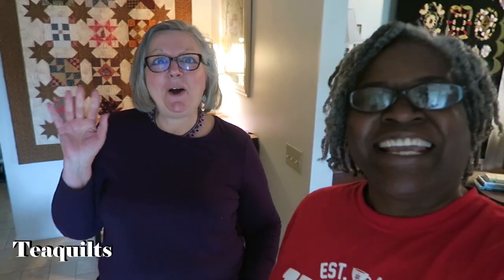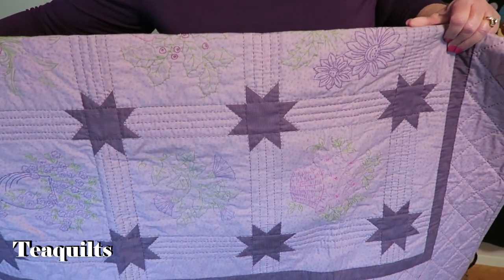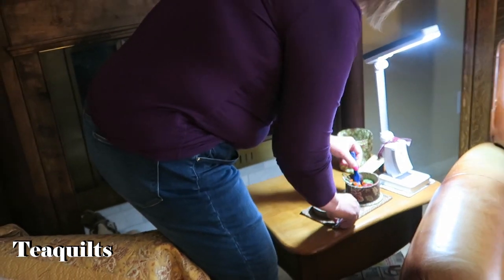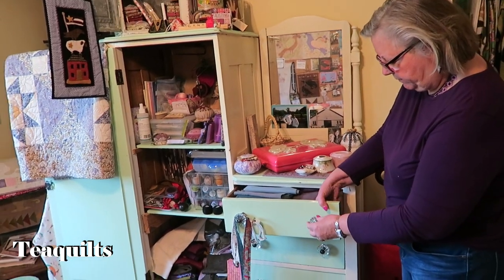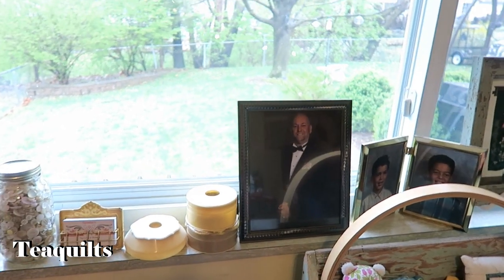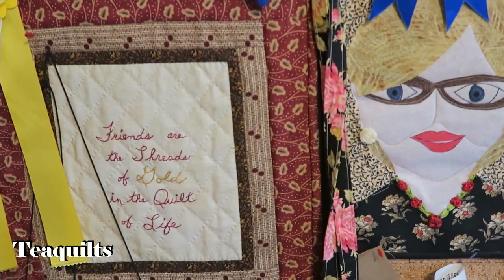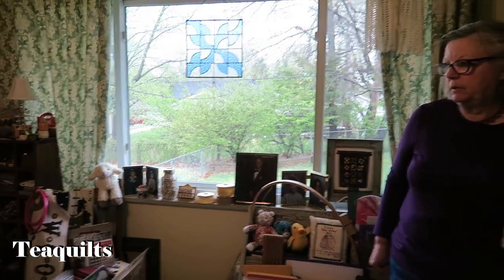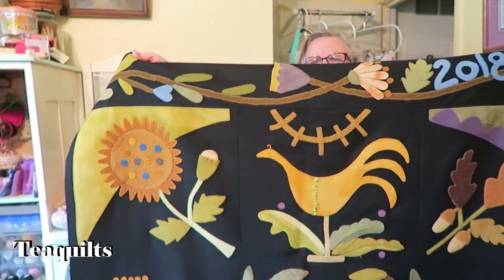Quilt Studios on Tour #6 - Cynthia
This month's adventure takes us to Cynthia's home that's filled with quilting and antique decor.  Teaquilters, please leave some love for Cynthia in the comment section to show your appreciation for our visit.

Teajuana Mahone
11001 Dunklin Dr. #38205